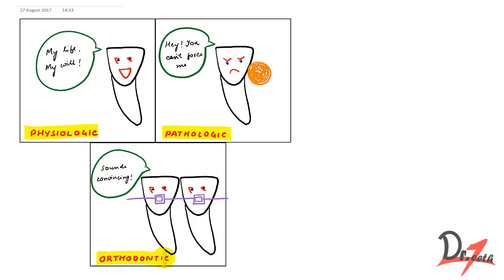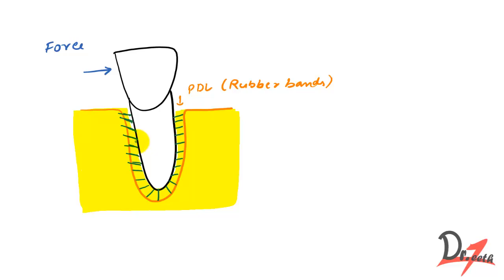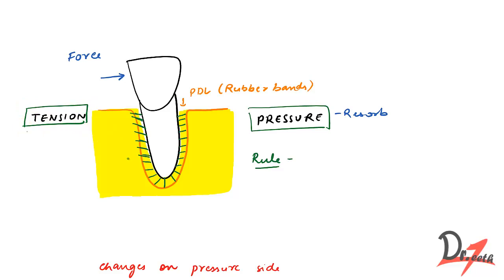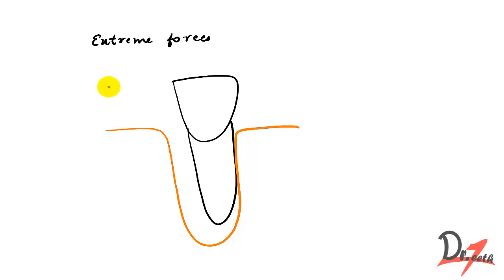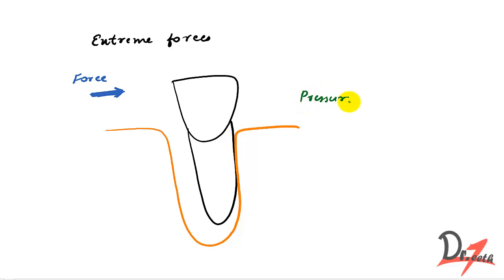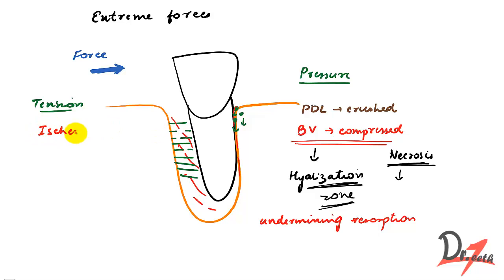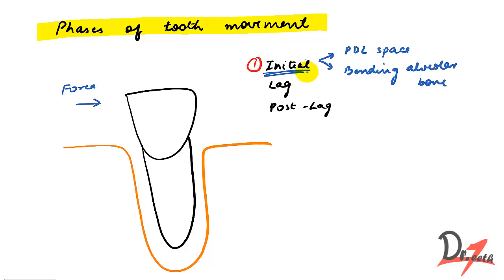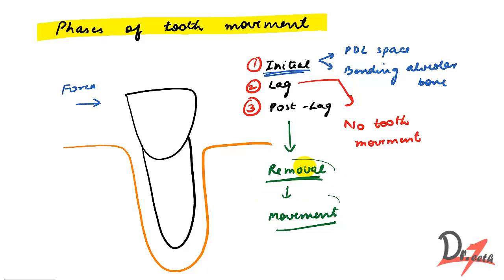Biology of tooth movement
Types of tooth movement and
What happens when you apply mild forces and extreme forces.